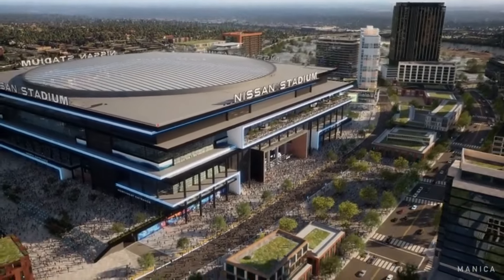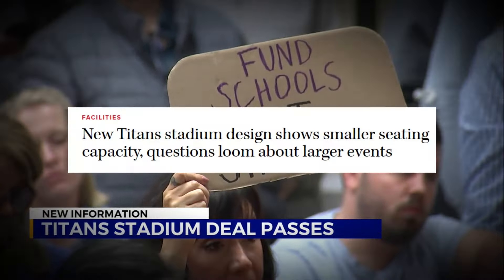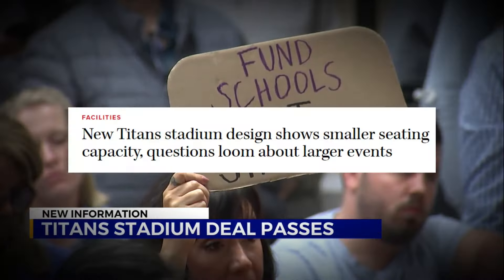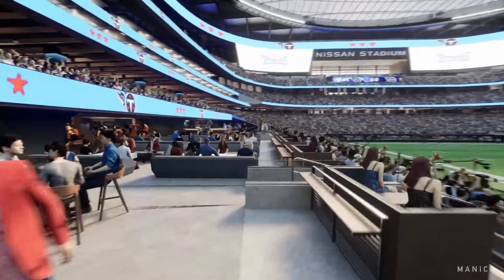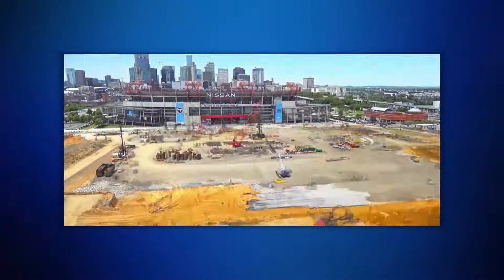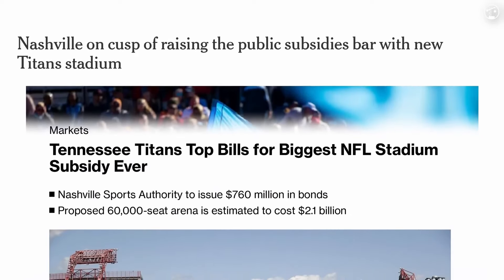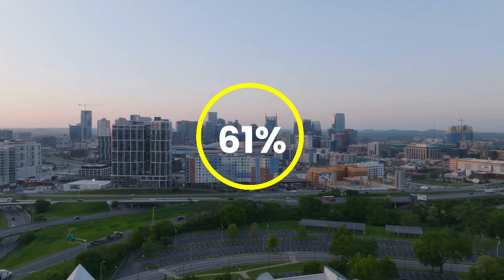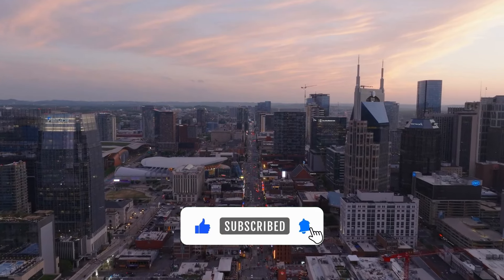Inside Nashville's $2.1 Billion New Stadium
Nashville is getting a new $2.1 billion Nissan Stadium, set to become the ultimate home for the Tennessee Titans and a premier NFL destination! This video dives into the stadium's innovative design, packed with cutting-edge features and incredible fan experiences. We’ll explore how the new Nissan Stadium will redefine Nashville’s entertainment scene while serving as a world-class venue for the Titans and NFL events. Don’t miss the inside scoop on the controversies and future impact of this massive project